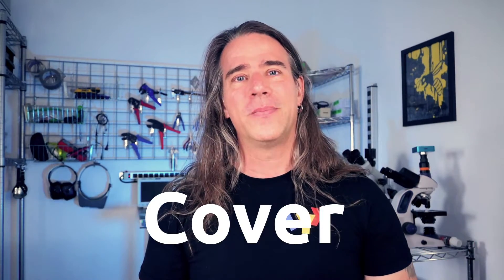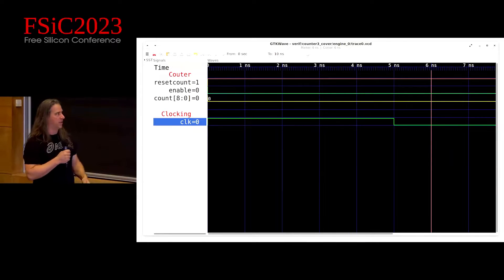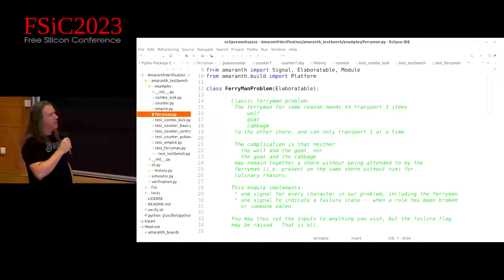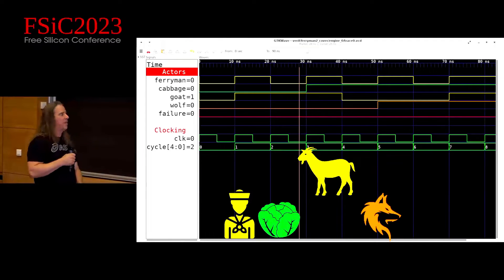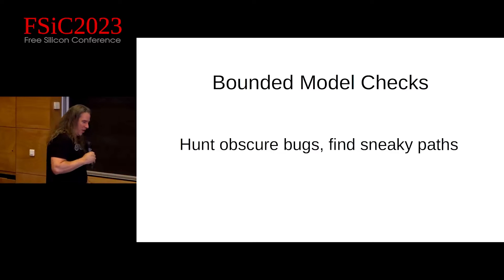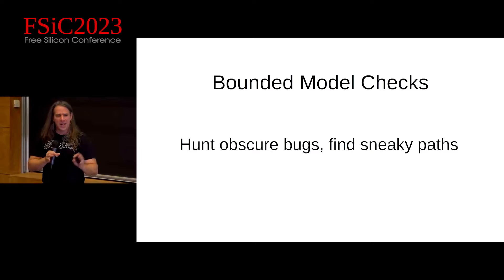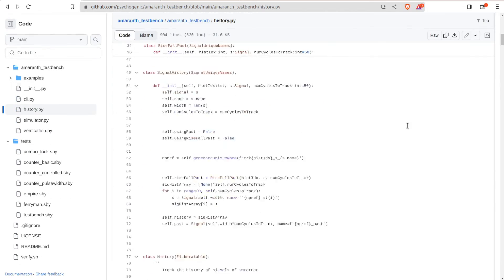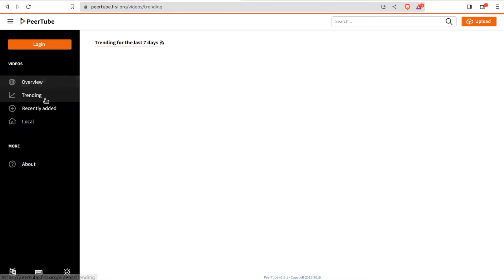The Hidden Power of Formal Methods in Hardware Design: Crash Course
Great for verification, formal methods can also supercharge hardware development.  In this quick tutorial overview, I'll provide key highlights from my recent talk at the Free Silicon Conference (FSiC2023) focusing on the tools and techniques I use while creating FPGA and ASIC designs: namely cover and BMC.

Cover statements are useful to see the system in action, to do simulations without micromanaging every single signal, and even to find solutions to problems.

Bounded model checks are great for hunting bugs but I also show a neat way to use BMC to do sneak path analysis.

and they are well worth it.

Though the techniques covered here are all pretty independent of the language/toolkits you're using to implement your hardware FPGA/ASIC designs, here I'm using
Amaranth (Python):

And you can have a look at the amaranth_testbench library, which I introduced and used in much of the talk, that includes all the examples I covered and more: